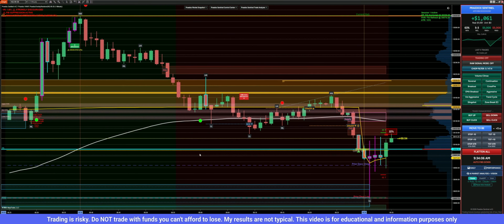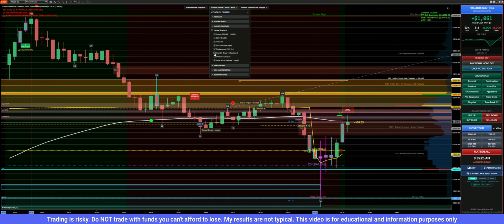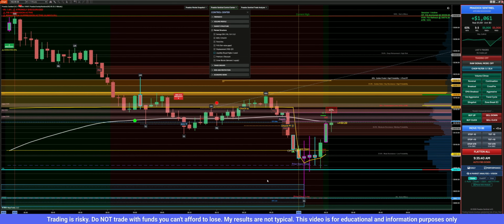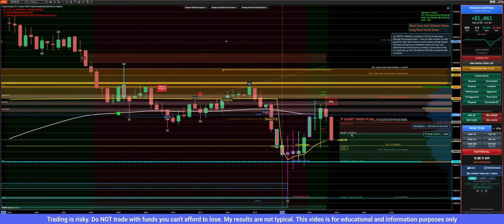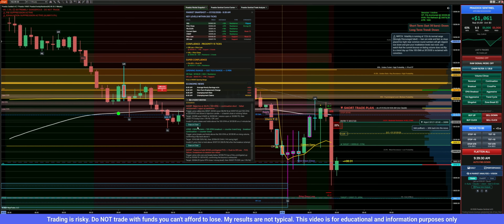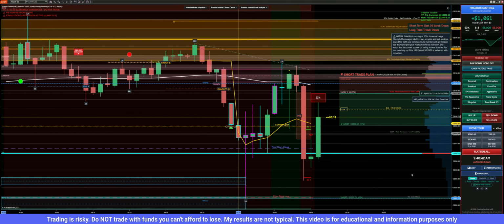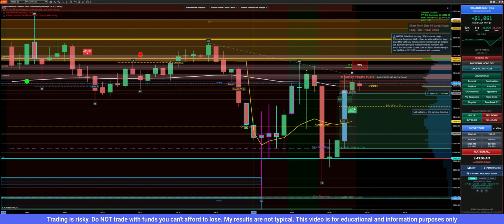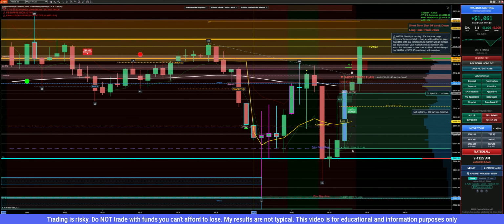I Built an AI That Reads the Nasdaq Before You Do | Praedox Sentinel A.I. Overview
What if your trading platform could think before you trade?

In this video, you'll get a complete overview of **Praedox Sentinel A.I.**—our next-generation intelligence system designed specifically for futures traders using NinjaTrader.

Unlike traditional indicators that simply react to price, Praedox Sentinel A.I. continuously analyzes market conditions to help identify higher-quality opportunities while filtering out lower-probability trades.

In this overview, you'll discover:

• How the A.I. evaluates changing market conditions
• The technology behind Praedox Sentinel
• Intelligent market analysis designed for NQ, MNQ, ES, and other futures markets
• How it helps traders focus on higher-probability setups
• Why adaptive intelligence matters in today's fast-moving markets
• A walkthrough of the platform and its key features

Whether you're an experienced futures trader or just beginning your journey, this video will show you how Praedox Sentinel A.I. is designed to bring institutional-grade market intelligence directly to your charts.